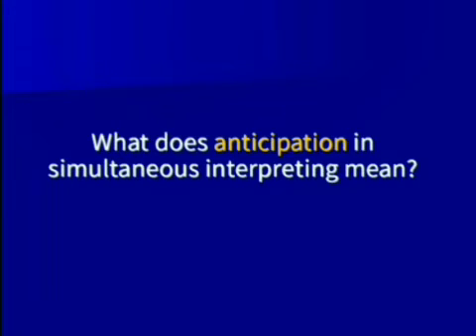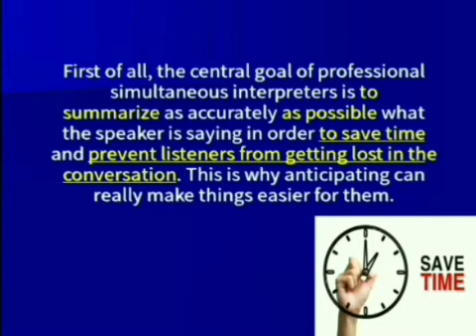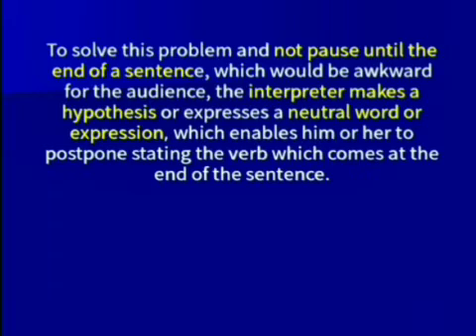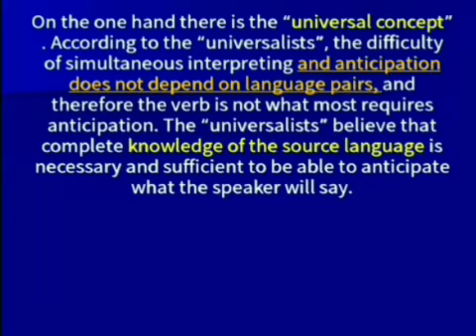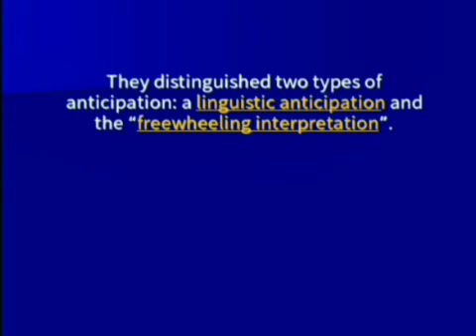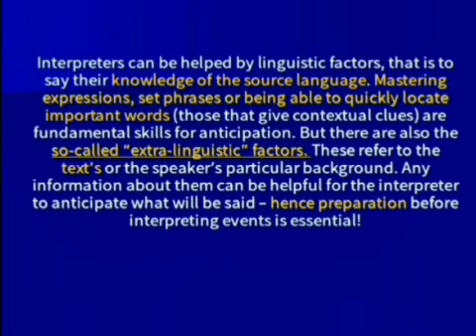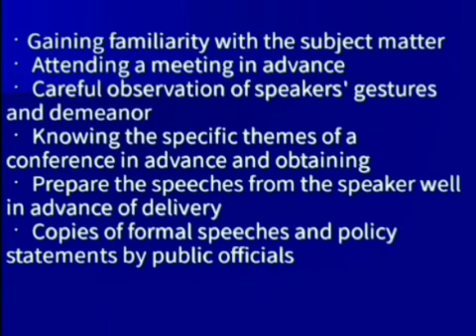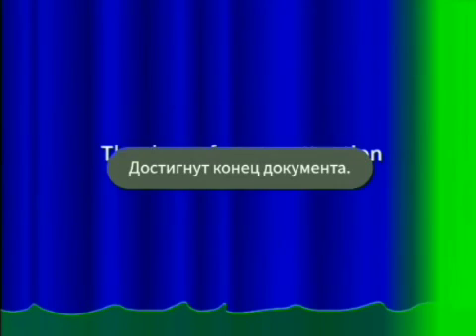Interpreters' anticipation in simultaneous interpreting